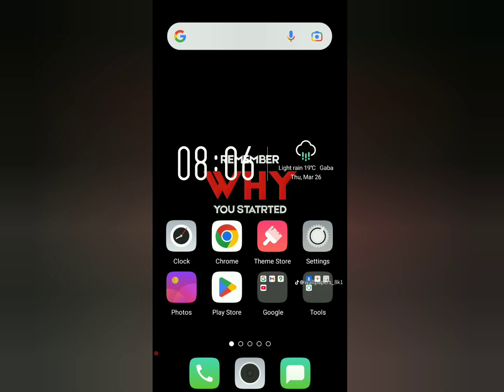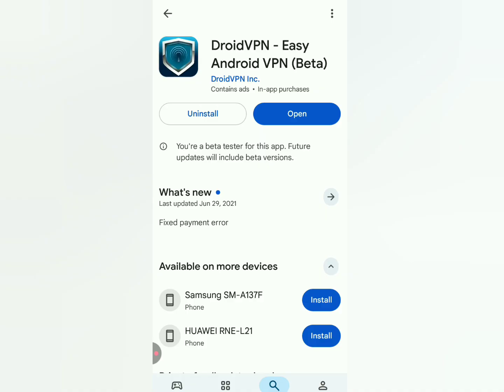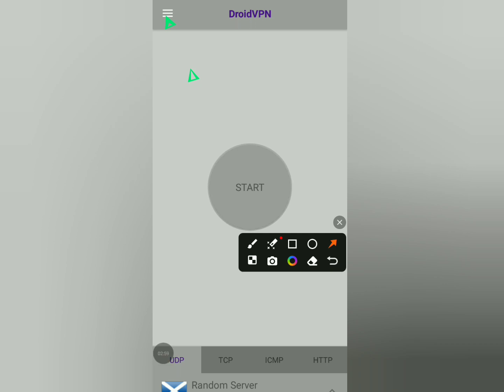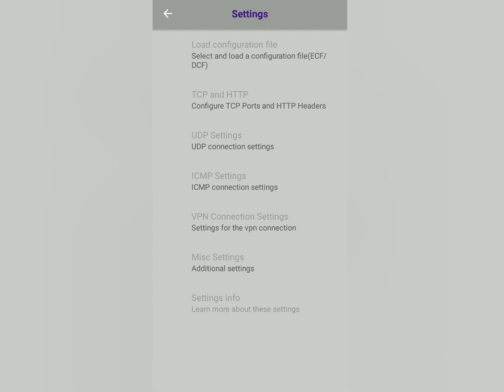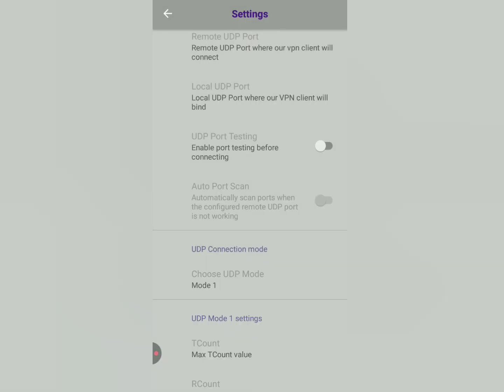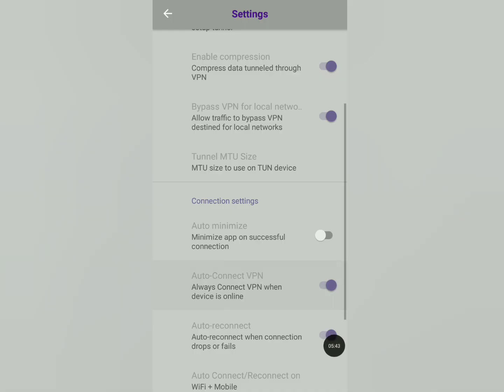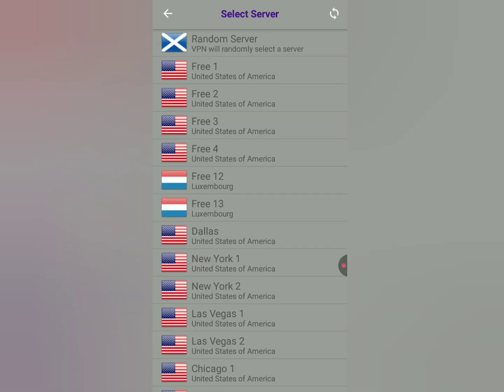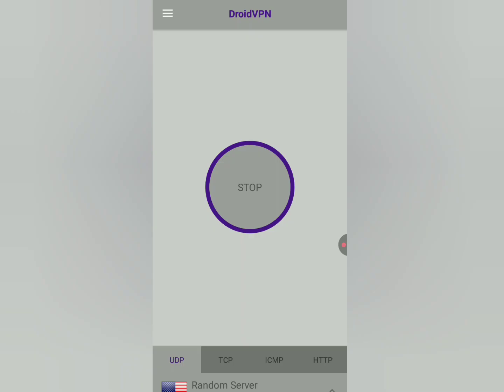How to Setup Droid VPN For Secure Browsing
How to setup Droid VPN on Android for a fast and secure internet connection. This step by step guide shows you how to install, configure, and connect Droid VPN easily for better browsing performance.

Learn how to use Droid VPN with the best settings for stability and speed. This tutorial is perfect for beginners and advanced users who want to improve their internet connection and stay secure online.